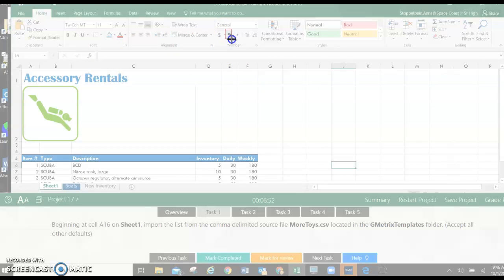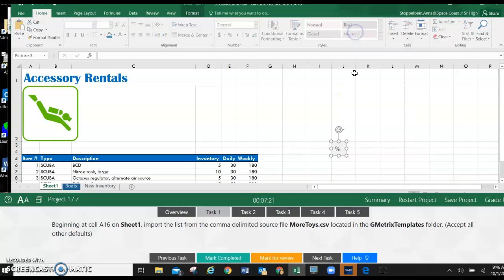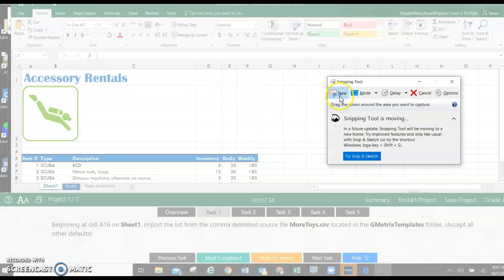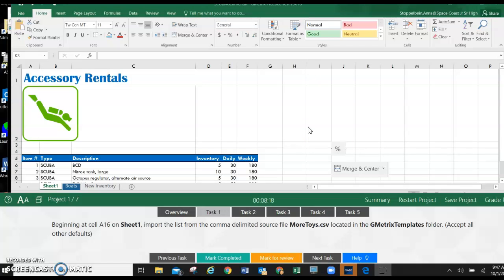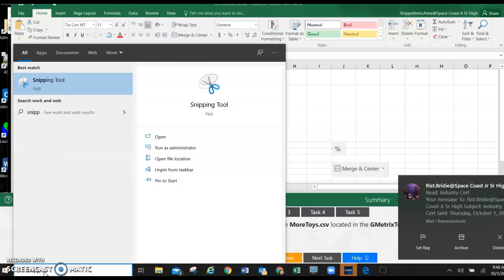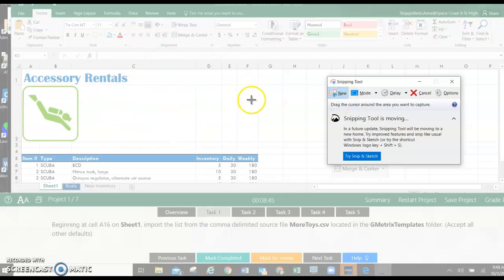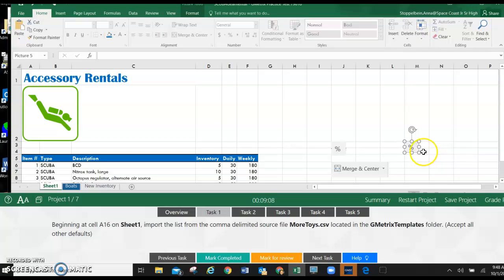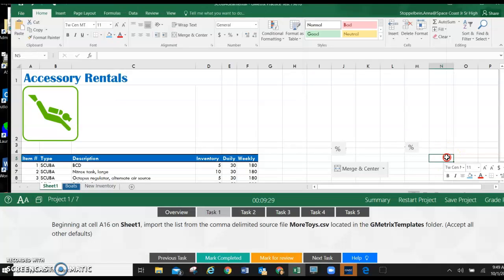Recording #20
Snipping Tool